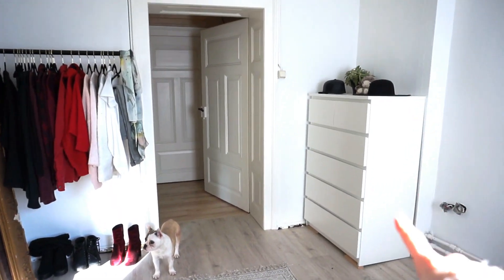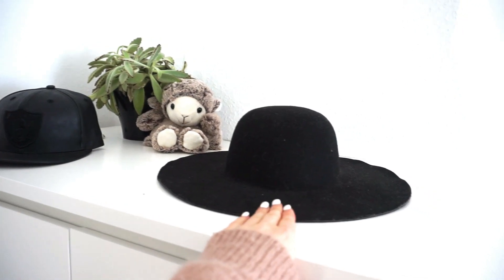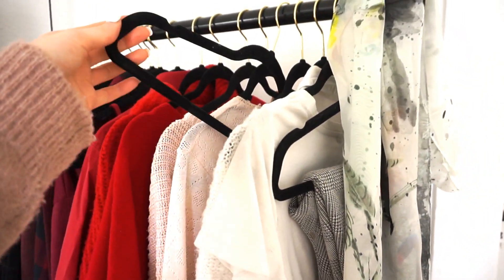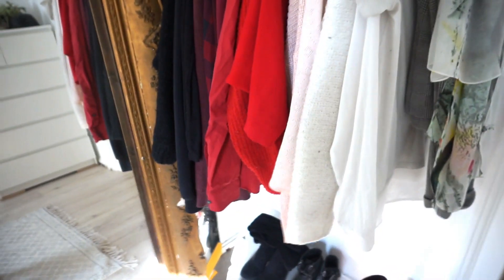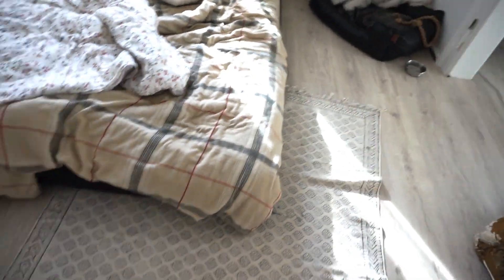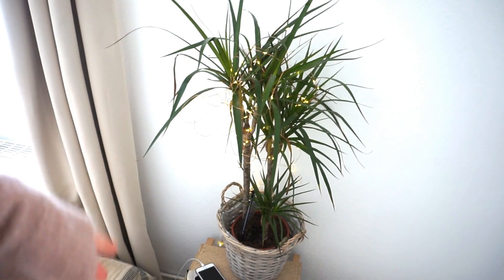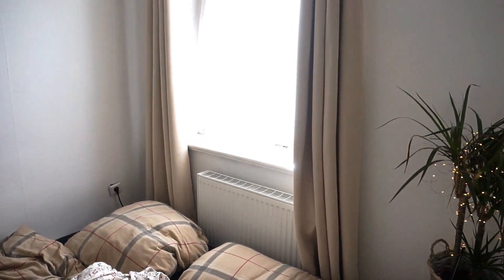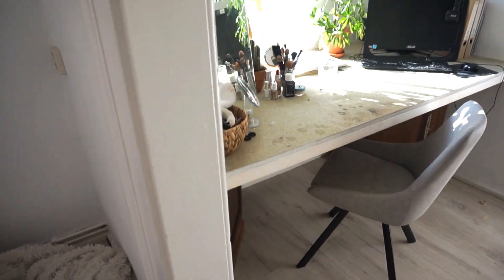Chambre MINIMALISTE & ÉPURÉE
Petit roomtour de ma chambre, déco minimaliste et épurée.